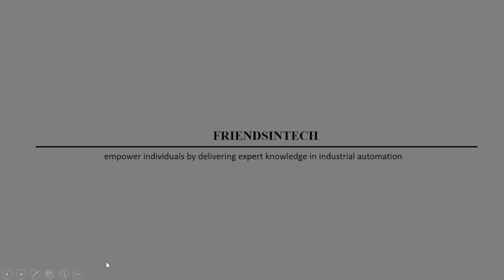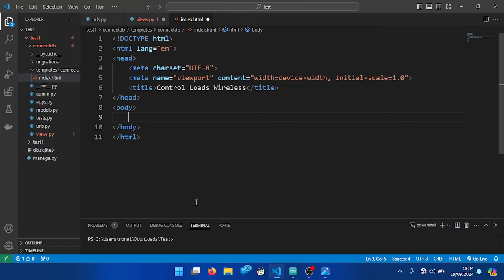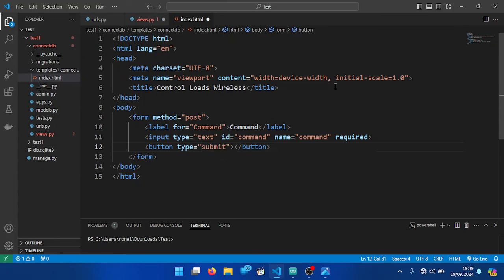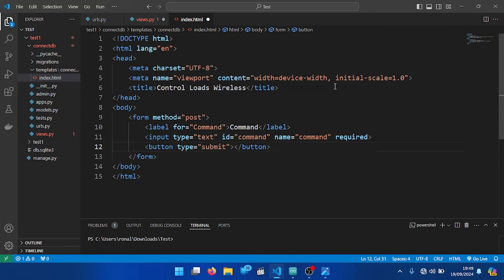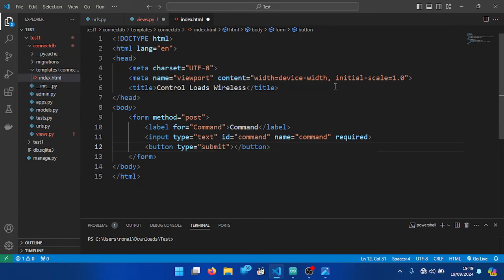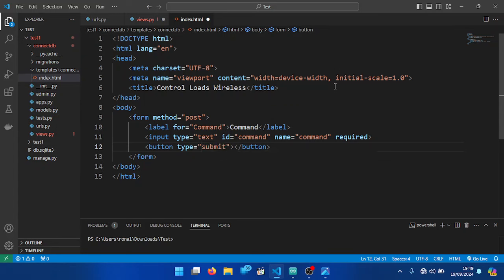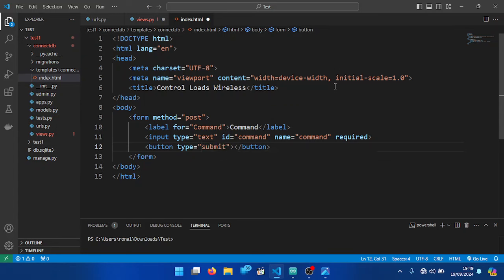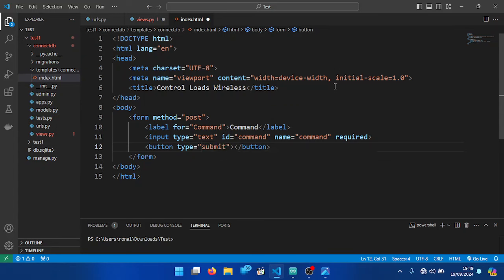Establishing Connection between Django and ESP32/ESP8266 Wi-Fi module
Learn how to create wireless connection between Django and ESP8266 to send the commands from HTML to ESP over HTTP server.